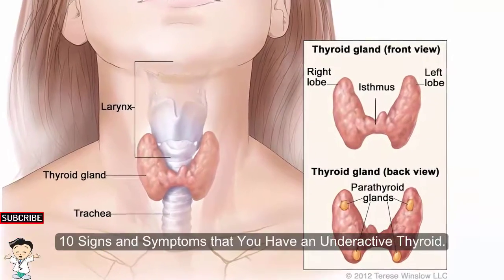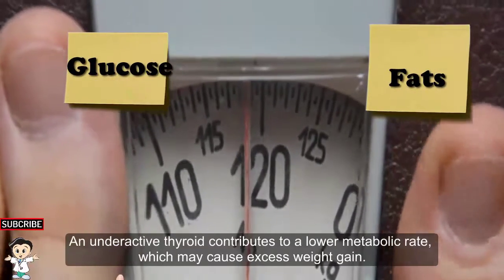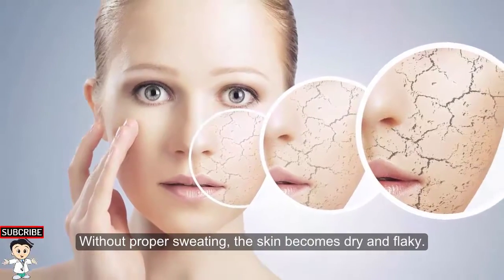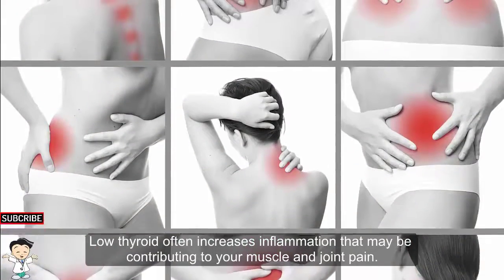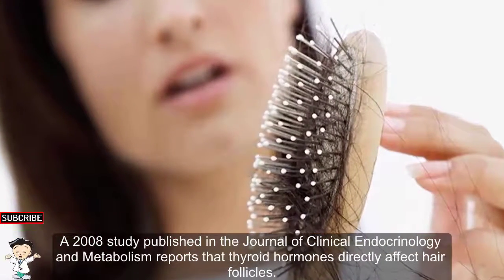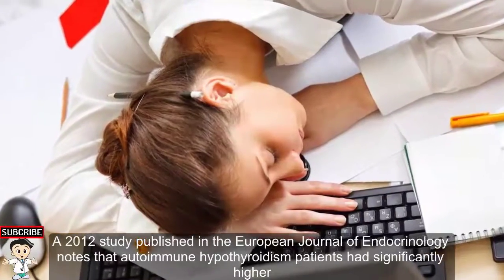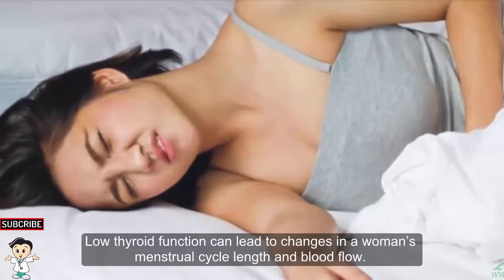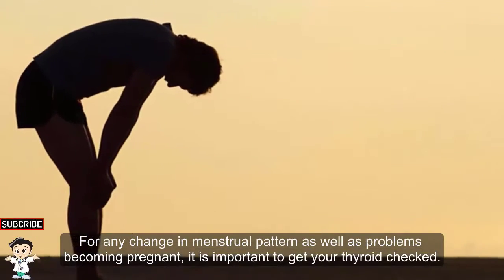6 Warning Signs Of Thyroid mp4